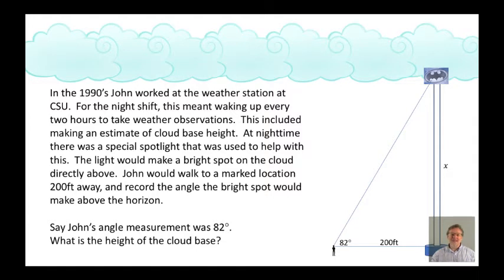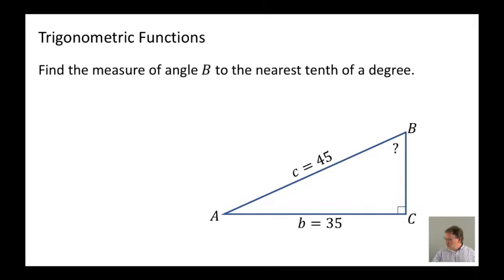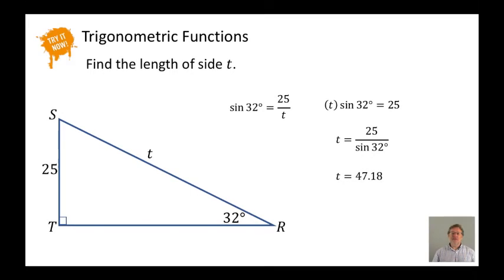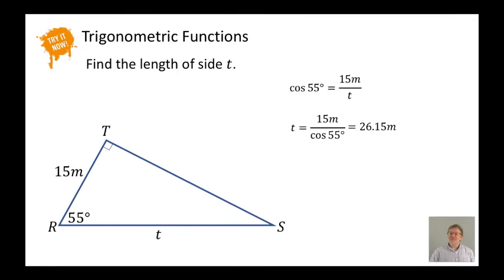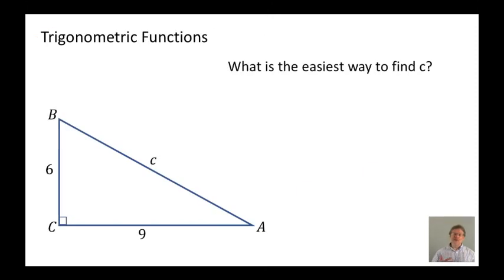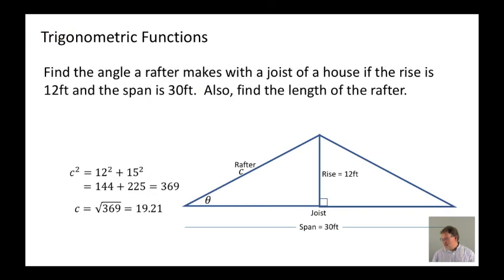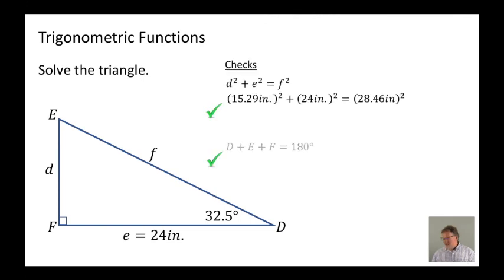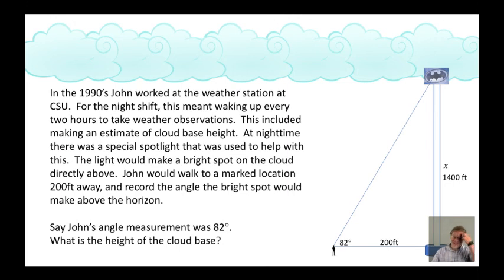Using Trigonometric Functions